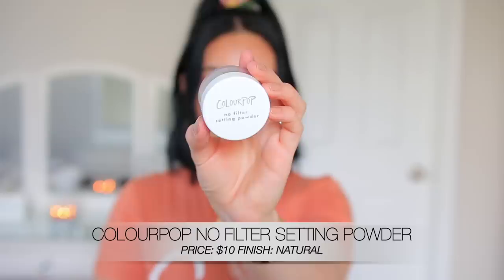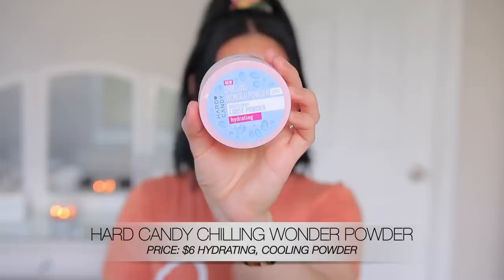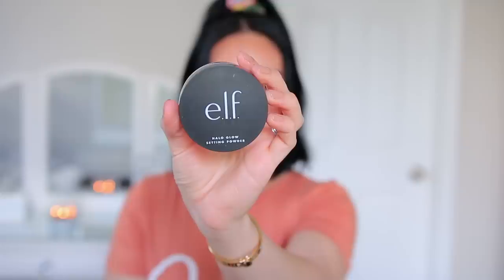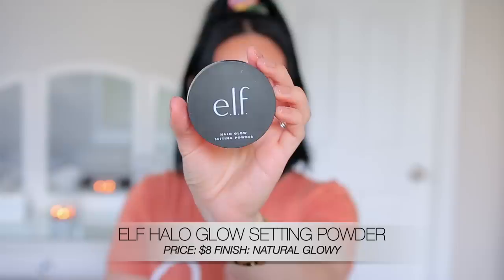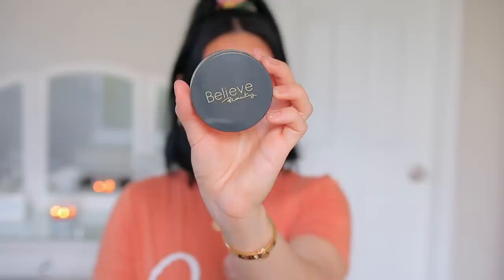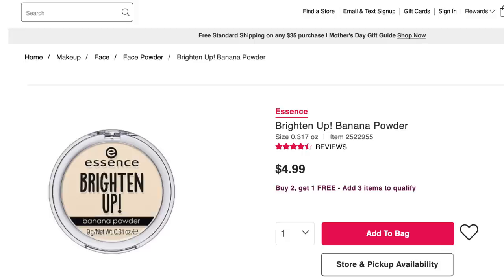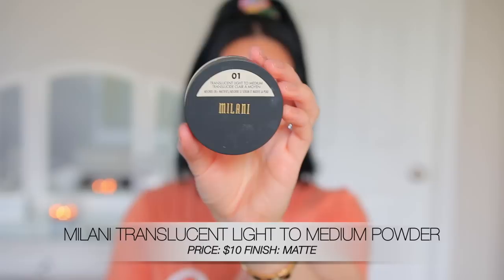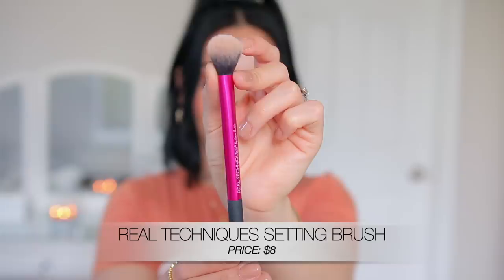TOP 5 DRUGSTORE LOOSE SETTING POWDERS: $10 & UNDER! (no flashback + smoothing)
- Colourpop No Filter Loose Setting Powder | Translucent & Banana
- Hard Candy Chilling Wonder Loose Powder
- ELF Halo Glow Setting Powder | Light
- Believe Beauty Matte Blur Loose Powder (available in stores at Dollar General)
- Milani Translucent Light To Medium Powder
- Real Techniques Setting Brush

💖 WHAT I'M WEARING:
- Shirt | Tjmaxx
- Neckace | Amazon
- Lip Combo | ELF retro paradise lip kit w/ tower 28 gloss in almond over top

xoxo,

Jasmine ♡ | JuicyJas